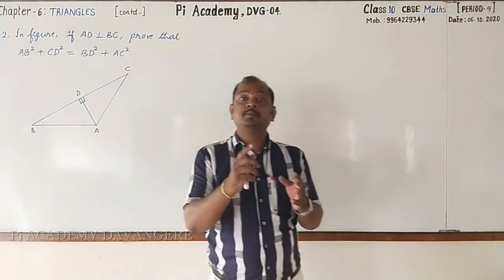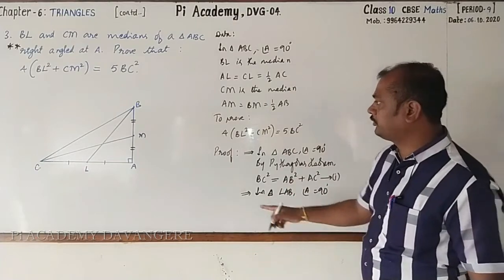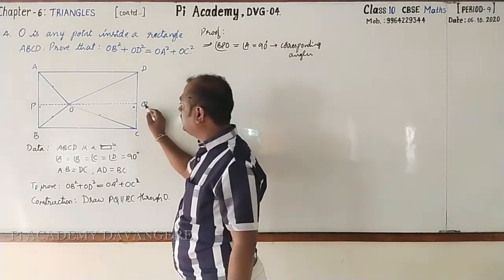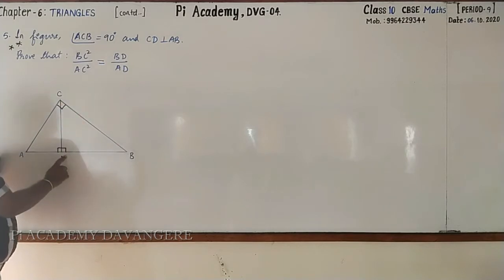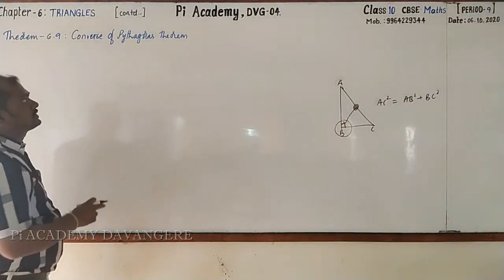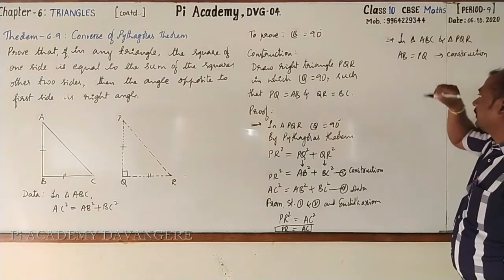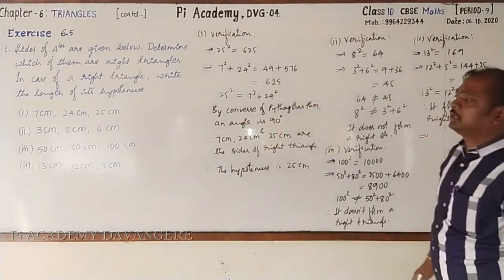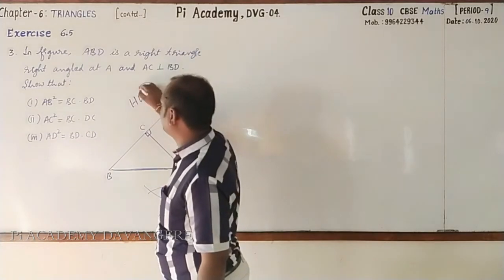Triangles (Period-9), Class10 CBSE Maths